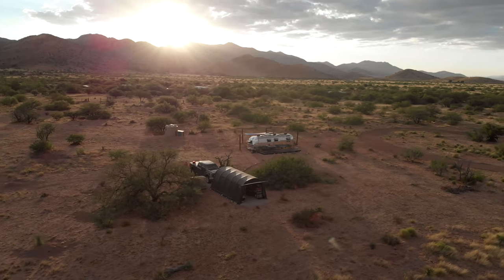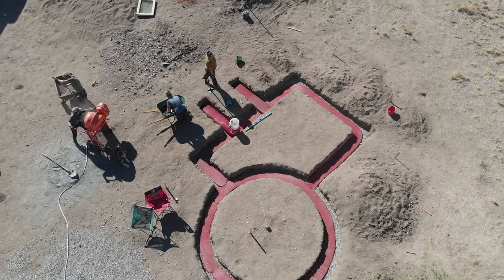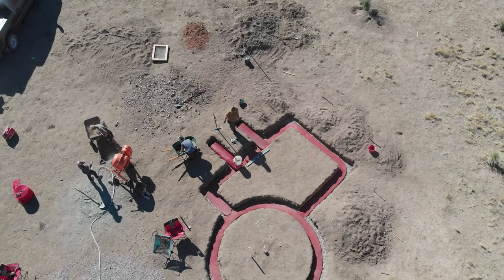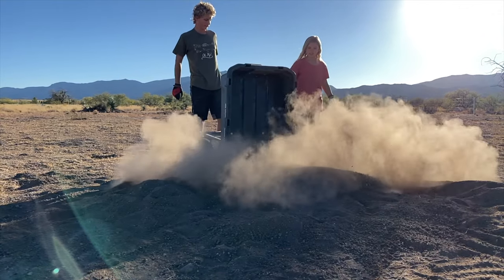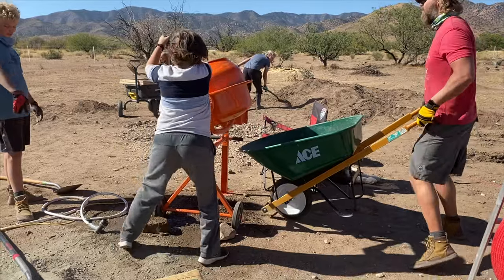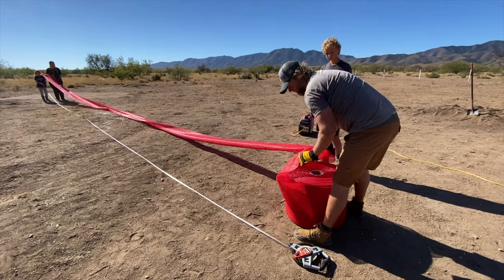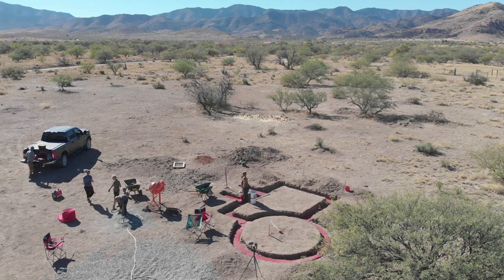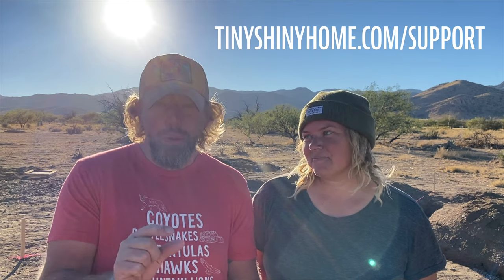Earthbag/Hyperadobe Solar Shed Office - First Course - Laying Bags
It's time to lay the first course in our hyperadobe solar shed office! First course went relatively smooth, but we're spilling the beans about what we did wrong and what we did right. Working with earthbags is something we've always wanted to try, and we're excited to finally get started on our first eco-friendly building here at the Tiny Shiny Homestead.

It's always a bit challenging to work on projects off-grid, and this one is no different, but with the help of our four amazing kids, we're getting the job started!

LINKS//